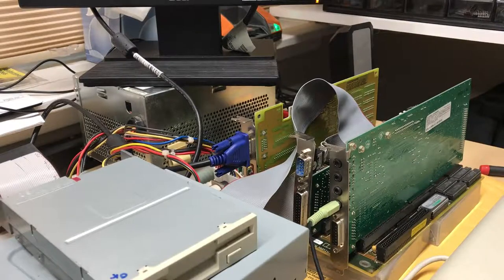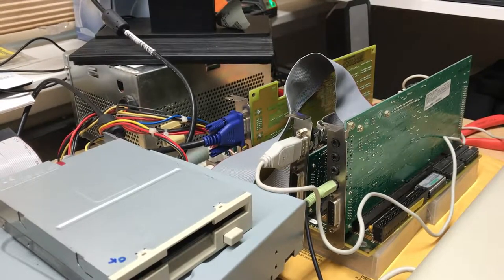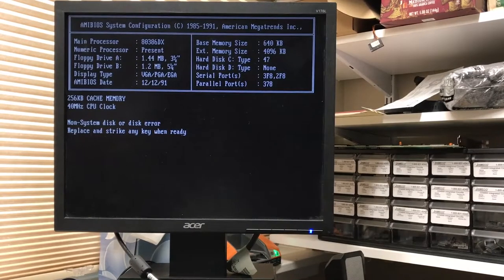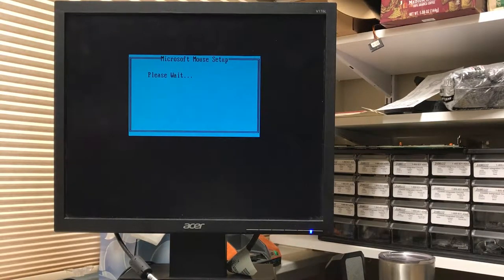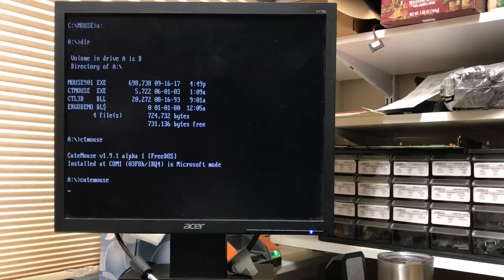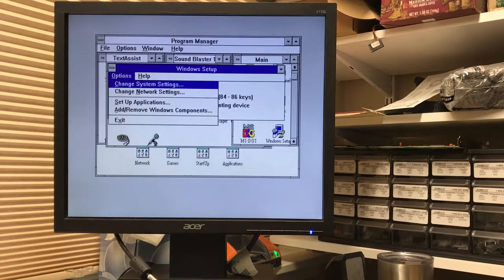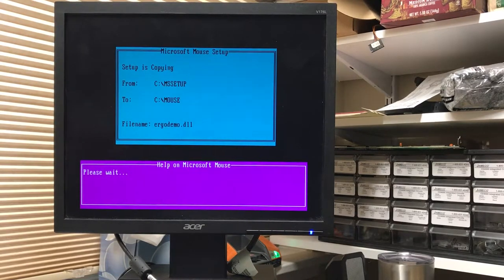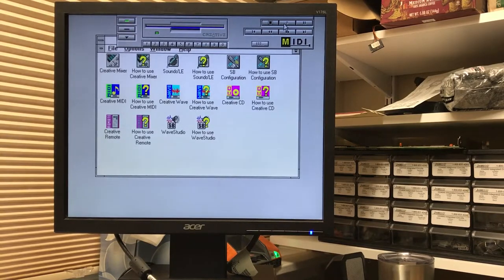IBM 386 - Part 7 - 80386 computer build - Serial Mouse - STB90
Setting up a serial mouse on the system.